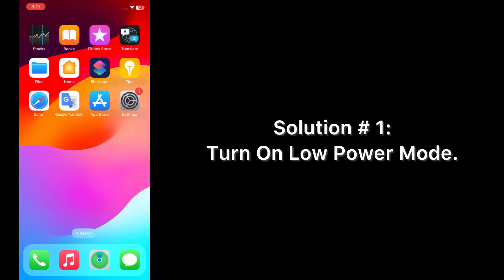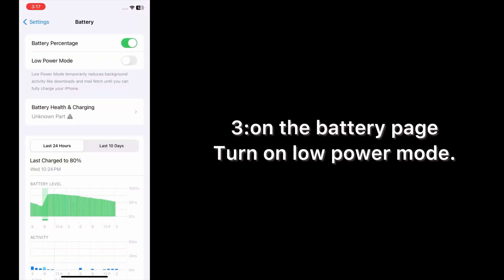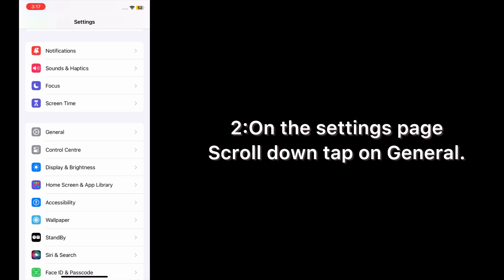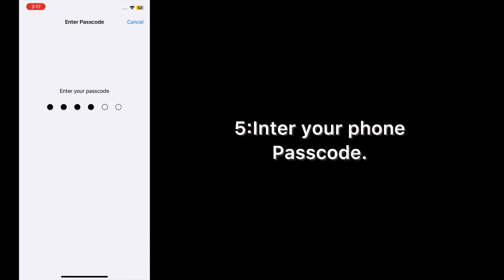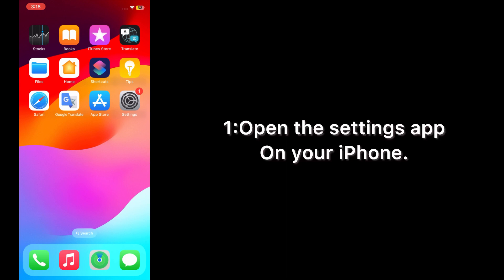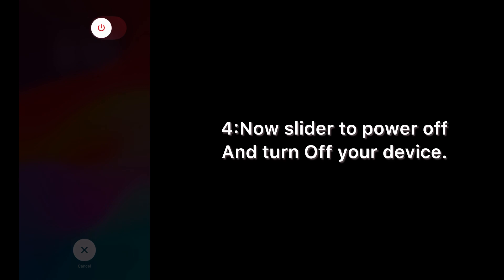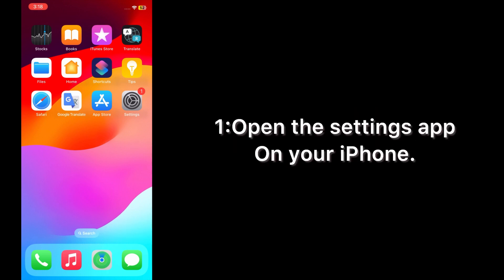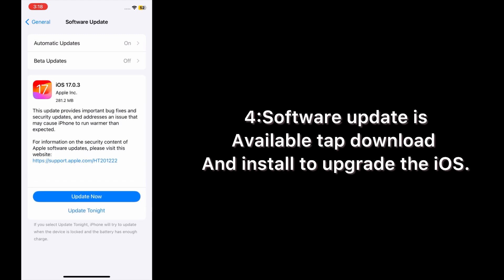How to Fix Battery Drain on iphone in iOS 17.0.3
Your Questions:-

how to fix ios 17 battery drain on iphone
how to fix iphone ipad battery drain ios 17.0.3
ios 17 battery drain issue
ios 17.0.3 battery drain
how to fix battery low issue ios 17.0.3